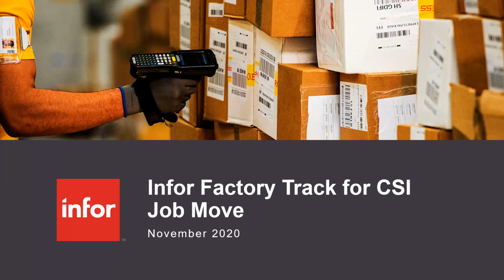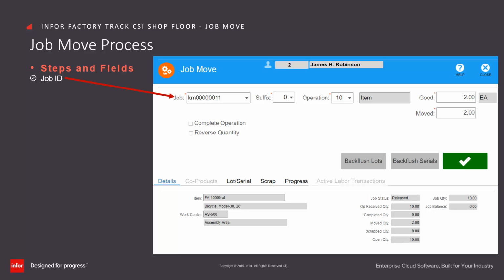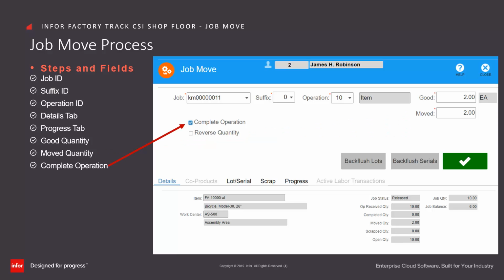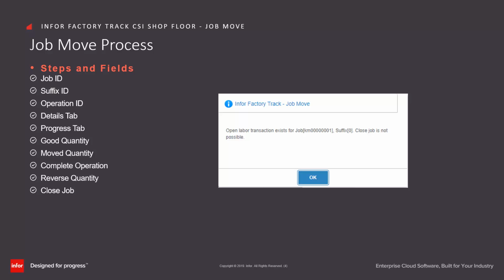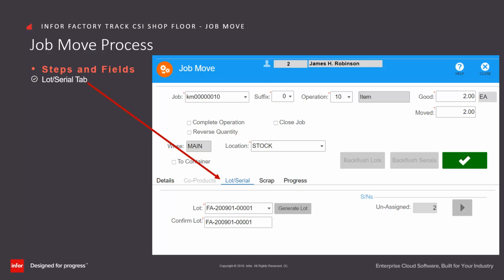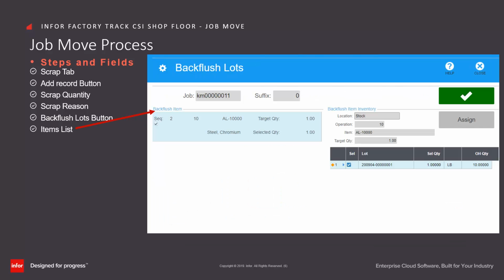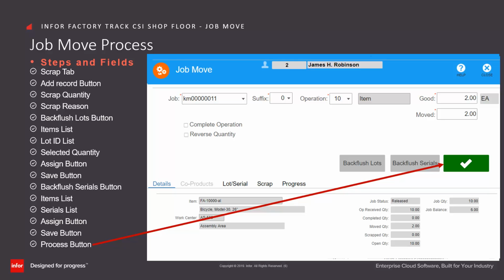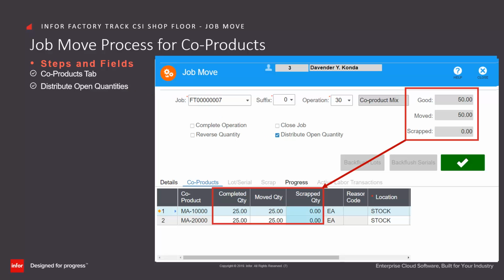CSI Shop Floor Job Move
This short video shows how the Shop Floor Job Move form works in Infor Factory Track for CSI. It shows how quantities are moved form operation to operation or inventory, how they are returned and how lots, serial numbers and co-products are handled in this move.